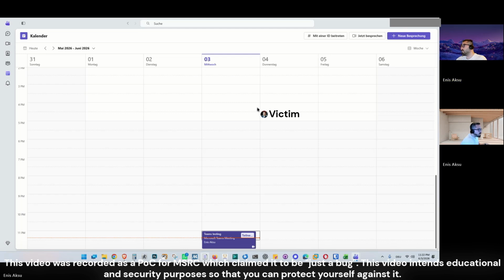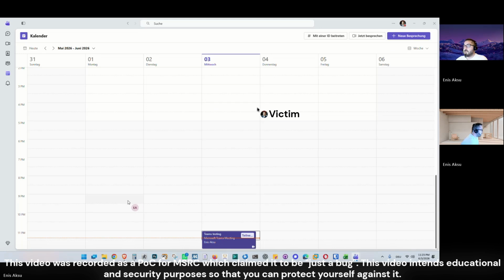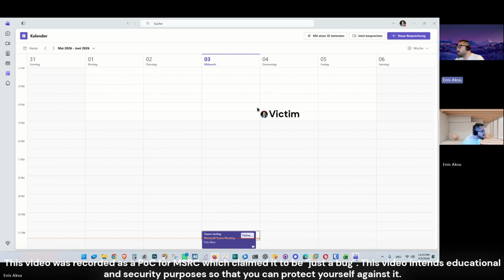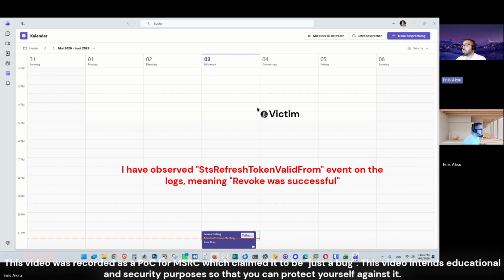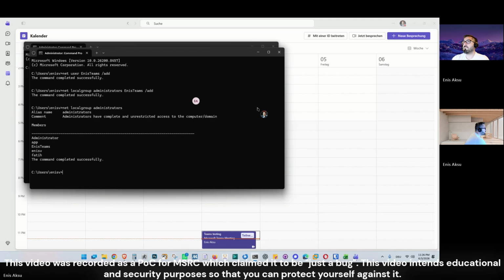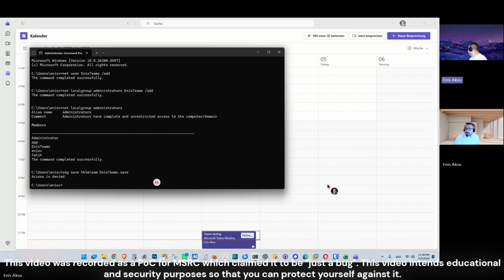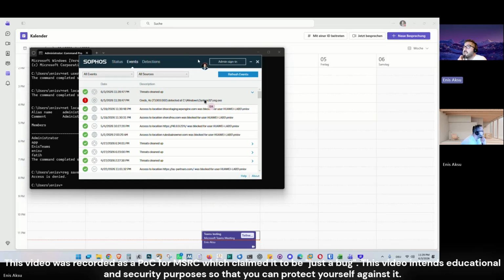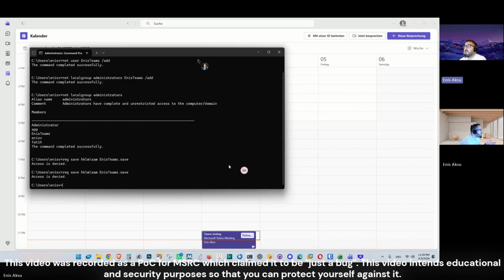Microsoft Teams Remote Control Persists After Entra ID Session Revocation An Incident Response Cont